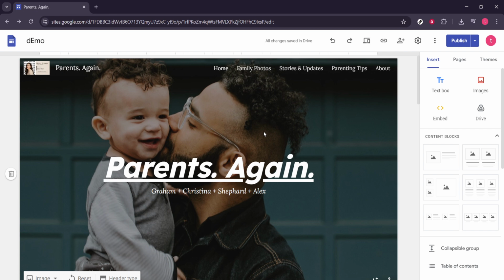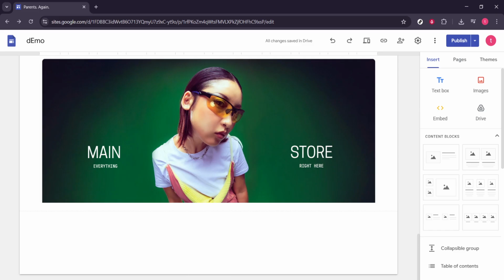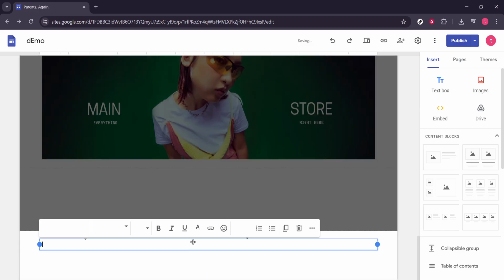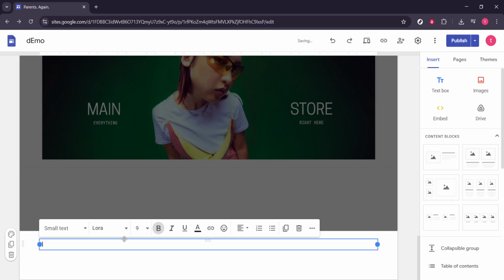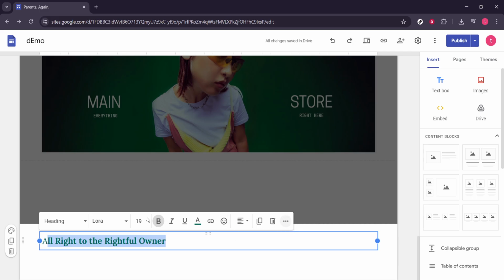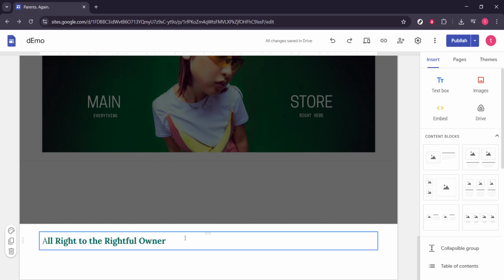How To Add A Footer To All Pages Using Google Sites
Want a clean, consistent footer across every page of your website? In this tutorial, you’ll learn how to add a footer to all pages in Google Sites and instantly make your site look more professional and organized.

In this step-by-step guide, we’ll show you how to create and customize a global footer in Google Sites, add important elements like contact info, links, and social icons, and ensure it appears across your entire site automatically. You’ll also learn simple design tips to keep your footer clean, responsive, and user-friendly—perfect for beginners in 2026.